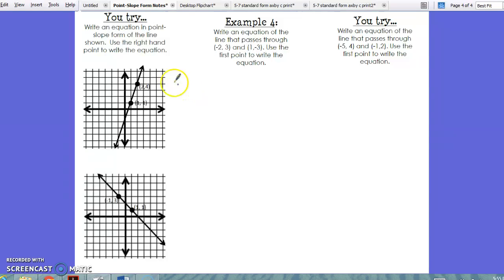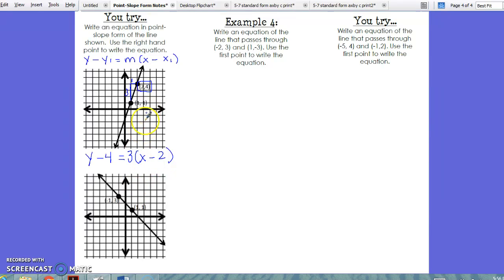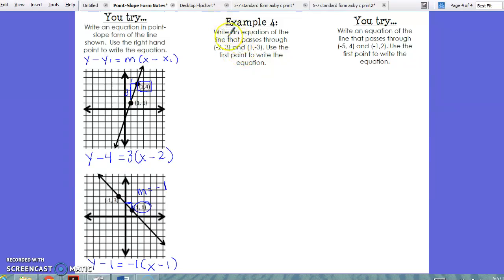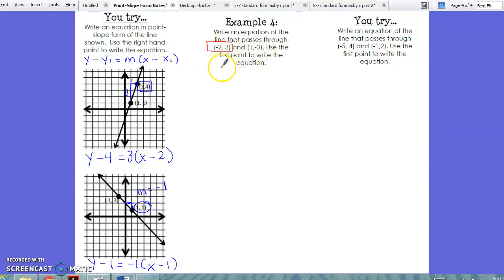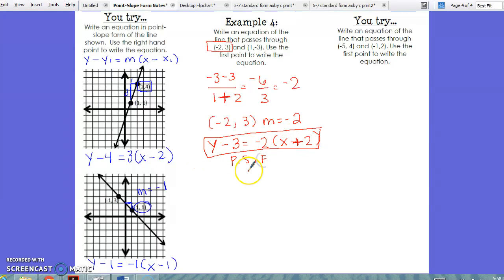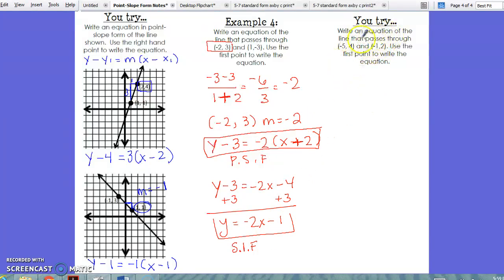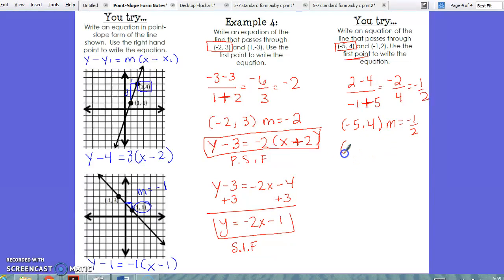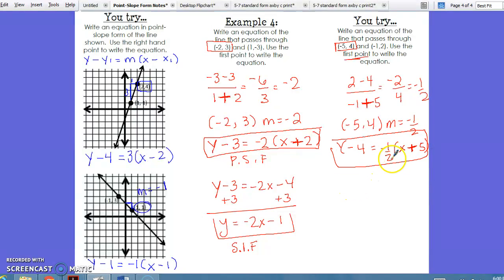Point Slope Form Notes Continued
Point Slope Notes